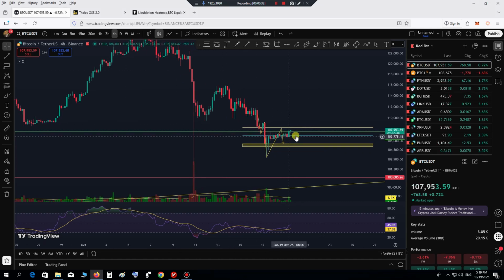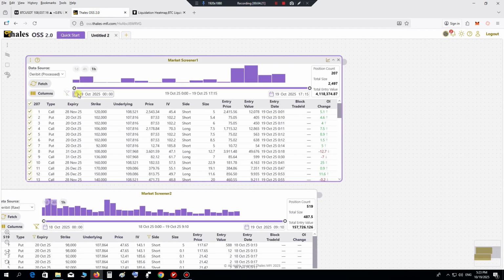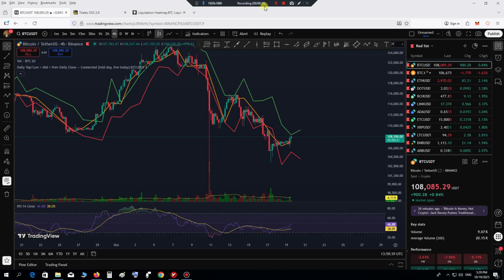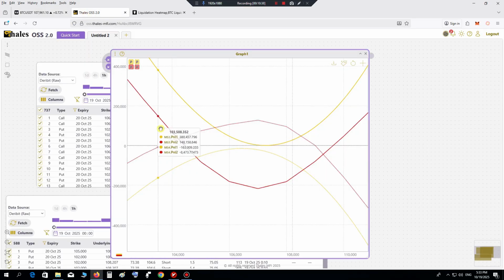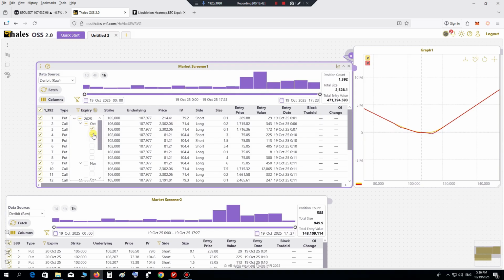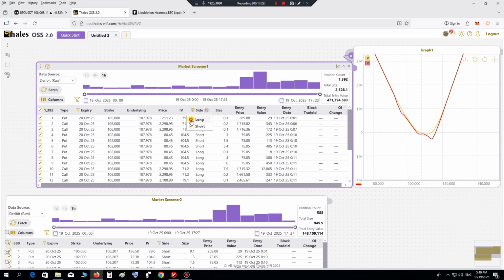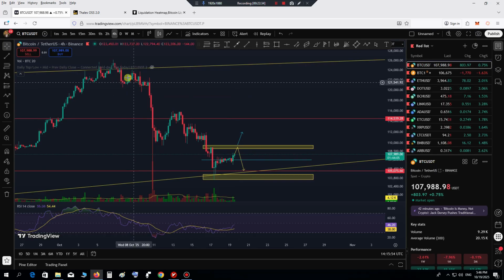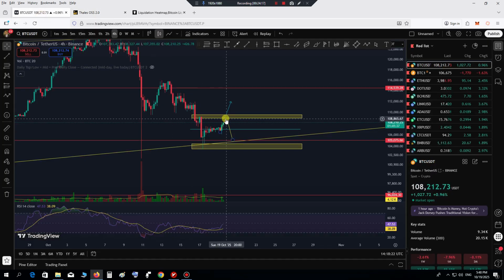Bitcoin Analysis Using Options Market Data